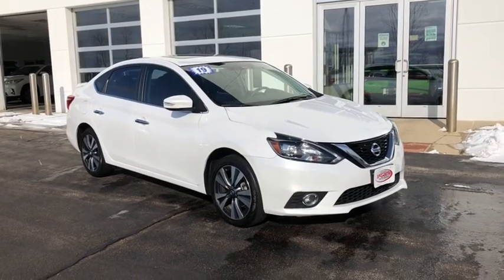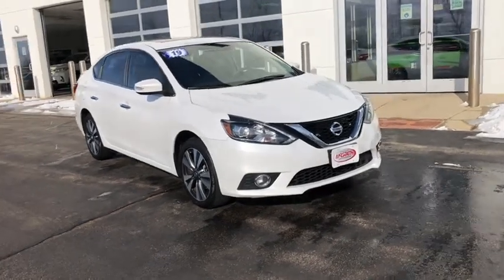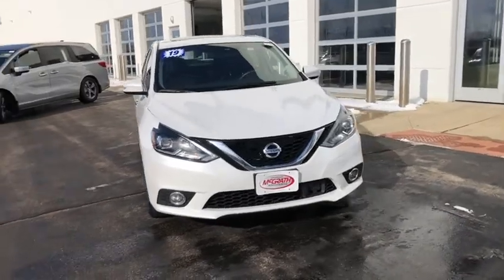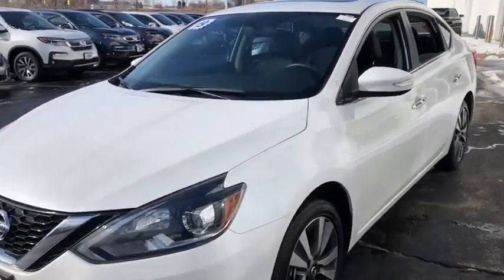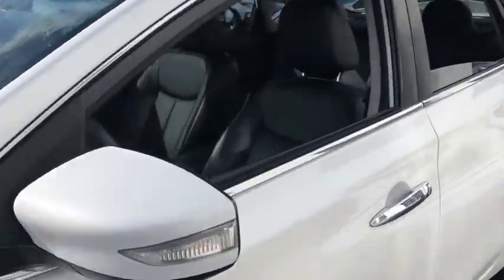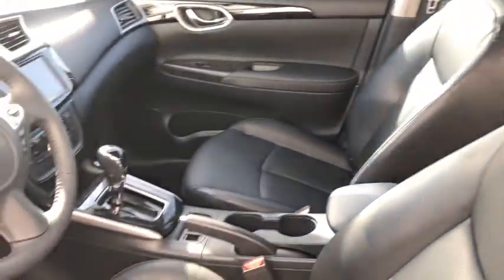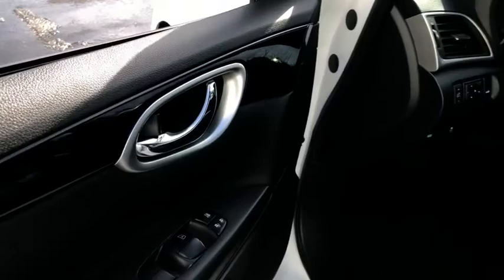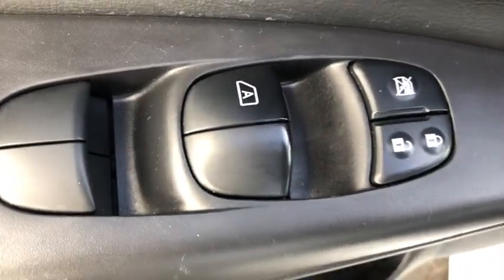2019 Nissan Sentra Elgin, Schaumburg, Barlett, Barrington, Hoffman Estate, IL VE123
Aspen White Pearl Used 2019 Nissan Sentra available in Elgin, Illinois at McGrath Honda Elgin. Servicing the Schaumburg, Barlett, Barrington, Hoffman Estate, IL area.

2020 Randall Rd.

2019 Nissan Sentra SL Aspen White Tricoat 1.8L 4-Cylinder DOHC 16VAsk to see AutoiPacket for complete Service Certification Details!!!CVT with Xtronic, Charcoal Leather.PRICING at Mcgrath Honda Of Elgin. Shop/Buy with confidence! With our Market Value Pricing provided by vAuto live market pricing software,KBB, TrueCar and Cargurus you'll find our competitive market-based price on every pre-driven vehicle upfront,... No games, No hassles, Just Real Prices!!
ASPEN WHITE TRICOAT,CHARCOAL  LEATHER-APPOINTED SEAT TRIM,[H11] REAR USB PORTS (H11),Trunk Rear Cargo Access,Compact Spare Tire Mounted Inside Under Cargo,Light Tinted Glass,Wheels: 17 Aluminum-Alloy,Express Open/Close Sliding And Tilting Glass 1st Row Sunroof w/Sunshade,Body-Colored Rear Bumper,Fixed Rear Window w/Defroster,Chrome Side Windows Trim and Black Front Windshield Trim,Tires: P205/50R17 All-Season,Front Fog Lamps,Variable Intermittent Wipers,Chrome Grille,Chrome Door Handles,Fully Galvanized Steel Panels,Steel Spare Wheel,Body-Colored Power Heated Side Mirrors w/Manual Folding and Turn Signal Indicator,Clearcoat Paint,Fully Automatic Projector Beam Led Low Beam Daytime Running Headlamps w/Delay-Off,Body-Colored Front Bumper,Wheels w/Machined Accents,Full Floor Console w/Covered Storage  Mini Overhead Console w/Storage and 1 12V DC Power Outlet,Analog Display,Outside Temp Gauge,Leatherette Door Trim Insert,Manual Tilt/Telescoping Steering Column,Manual Adjustable Front Head Restraints and Manual Adjustable Rear Head Restraints,Radio w/Seek-Scan  Clock  Speed Compensated Volume Control and Radio Data System,Engine Immobilizer,Valet Function,Remote Keyless Entry w/Integrated Key Transmitter  Illuminated Entry  Illuminated Ignition Switch and Panic Button,Perimeter Alarm,Air Filtration,Full Carpet Floor Covering,Glove Box,Driver Seat,Carpet Floor Trim and Carpet Trunk Lid/Rear Cargo Door Trim,Gauges -inc: Speedometer  Odometer  Engine Coolant Temp  Tachometer  Trip Odometer and Trip Computer,Cruise Control w/Steering Wheel Controls,Remote Releases -Inc: Power Cargo Access and Mechanical Fuel,Interior Trim -inc: Piano Black Instrument Panel Insert  Piano Black Door Panel Insert  Piano Black Console Insert and Chrome/Metal-Look Interior Accents,Power Rear Windows,HVAC -inc: Underseat Ducts,60-40 Folding Split-Bench Front Facing Fold Forward Seatback Rear Seat,1 12V DC Power Outlet,Leather-Appointed Seat Trim,Urethane Gear Shifter Material,Driver And Passenger Visor Vanity Mirrors w/Driver And Passenger Illumination  Driver And Passenger Auxiliary Mirror,Bose Premium Audio System -inc: 8 speakers (adds 2 6.5 speakers in rear doors),6-Way Power Driver's Seat -inc: 2-way power lumbar support,Instrument Panel Covered Bin  Driver / Passenger And Rear Door Bins,Dual Zone Front Automatic Air Conditioning,Leather/Metal-Look Steering Wheel,Driver Foot Rest,Full Cloth Headliner,Front Map Lights,Power 1st Row Windows w/Driver 1-Touch Up/Down,Passenger Seat,Day-Night Auto-Dimming Rearview Mirror,2 LCD Monitors In The Front,HomeLink Garage Door Transmitter,Rear Cupholder,Seats w/Leatherette Back Material,Cargo Space Lights,2 Seatback Storage Pockets,Fade-To-Off Interior Lighting,Window Grid Antenna,Trip Computer,Radio: AM/FM/Aux-In Audio System -inc: 7 color touchscreen  streaming audio via Bluetooth  Bluetooth hands-free phone system  hands-free text messaging assistant  Siri eyes-free  USB connection port for iPod interface and other compatible devices  NissanConnect featuring Apple CarPlay and Android Auto  2 illuminated rear USB ports (VPC) and SiriusXM satellite radio,Proximity Key For Doors And Push Button Start,Front Cupholder,Sliding Front Center Armrest and Rear Center Armrest,Distance Pacing,Delayed Accessory Power,FOB Controls -inc: Cargo Access,Power Door Locks w/Autolock Feature,Heated Front Bucket Seats,Engine: 1.8L DOHC 16-Valve 4-Cylinder,Transmission w/Driver Selectable Mode,Front-Wheel Drive,Torsion Beam Rear Suspension w/Coil Springs,Electric Power-Assist Speed-Sensing Steering,Front And Rear Anti-Roll Bars,Transmission: Xtronic CVT,110 Amp Alternator,Brake Actuated Limited Slip Differential,3.52 Axle Ratio,Strut Front Suspension w/Coil Springs,Gas-Pressurized Shock Absorbers,13.2 Gal. Fuel Tank,4-Wheel Disc Brakes w/4-Wheel ABS  Front Vented Discs and Brake Assist,49-Amp/Hr 470CCA Maintenance-Free Battery w/Run Down Protection,Single Stainless Steel Exhaust,Curtain 1st And 2nd Row Airbags,Airbag Occupancy Sensor,Low T